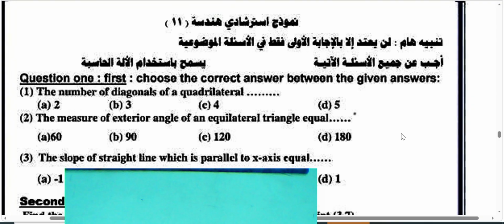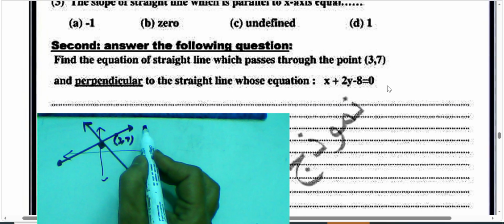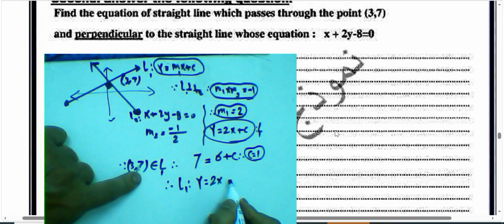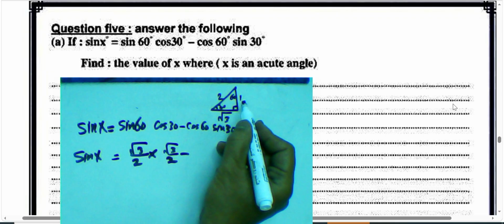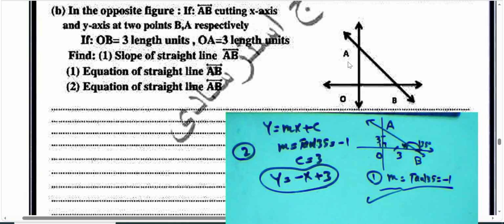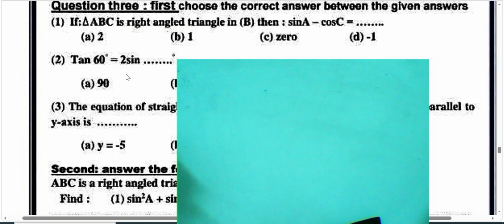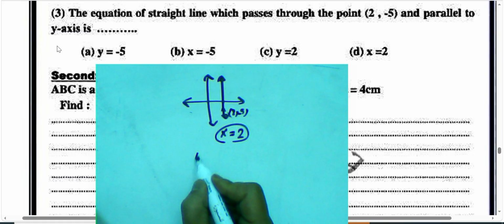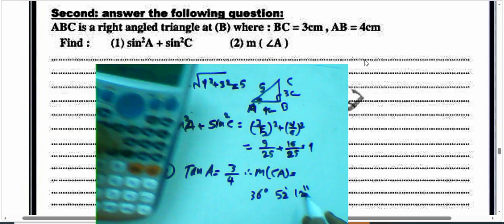🔥 حل النموذج الاسترشادي الثالث هندسة Math Geometric ثالثة إعدادي 2026 | أقوى شرح وحل نماذج الوزارة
🔥 حل النموذج الاسترشادي الثالث هندسة Math Geometric ثالثة إعدادي 2026 | أقوى شرح وحل نماذج الوزارة المعتمدة 💯📐

📝 تفاصيل الفيديو:
في هذا الفيديو نقدم حل النموذج الاسترشادي الثالث هندسة (Math Geometric) للصف الثالث الإعدادي 2026 بطريقة شرح مبسطة ومنظمة، مع توضيح خطوات الحل وأفكار الأسئلة المهمة طبقًا لنماذج الوزارة المعتمدة، لمساعدتك على المراجعة النهائية والاستعداد للامتحان بثقة وتحقيق أعلى الدرجات بإذن الله. ✨📚

✅ حل كامل خطوة بخطوة
✅ شرح أفكار الهندسة بسهولة
✅ مراجعة قوية قبل الامتحان
✅ مناسب لطلاب مدارس اللغات وMath